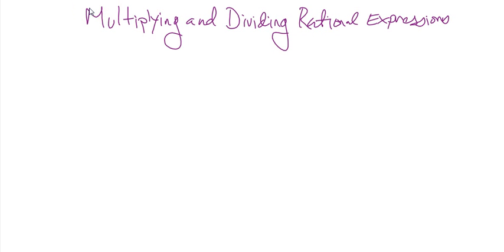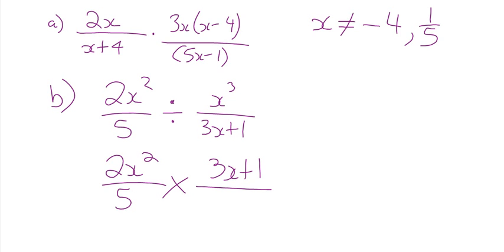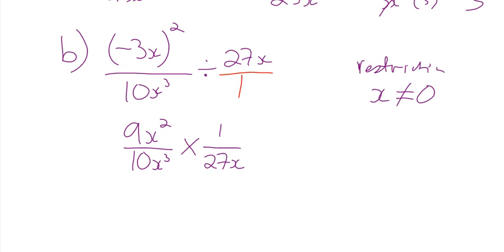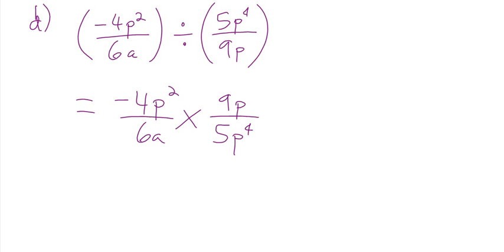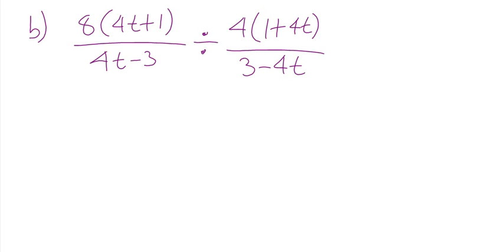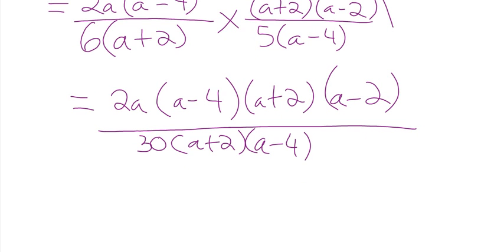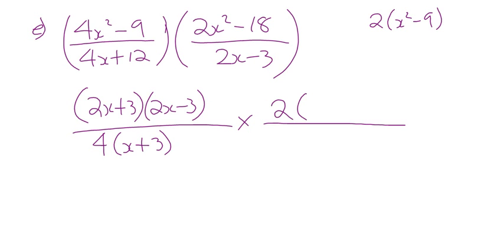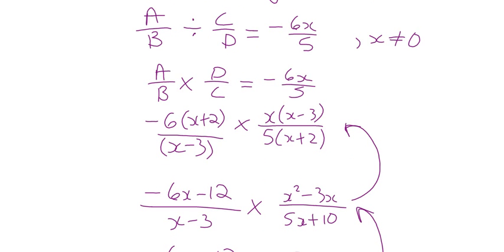Multiplying and Dividing Rational Expressions